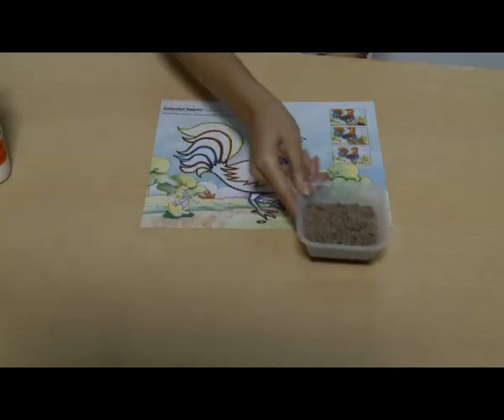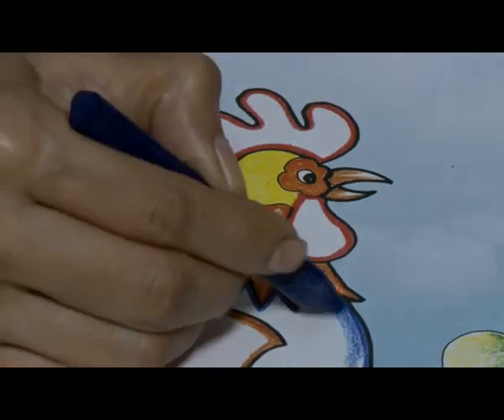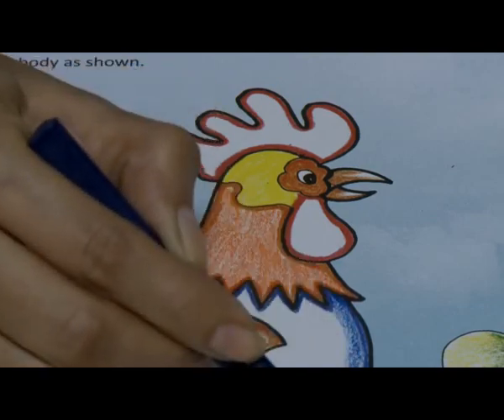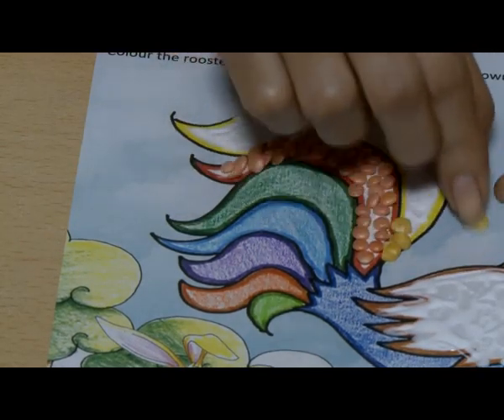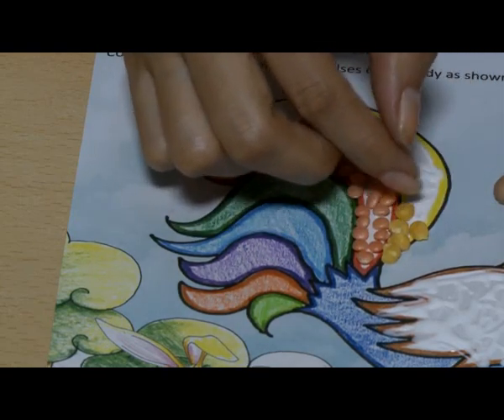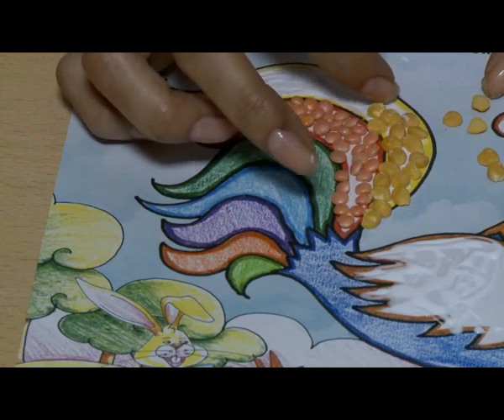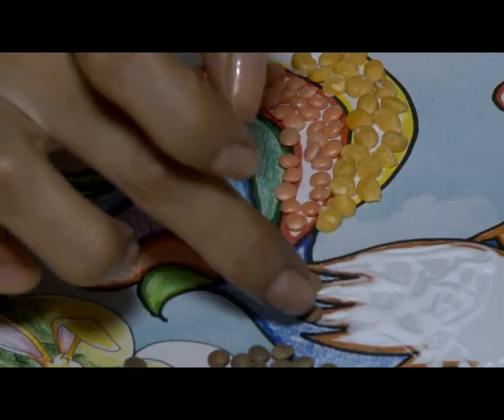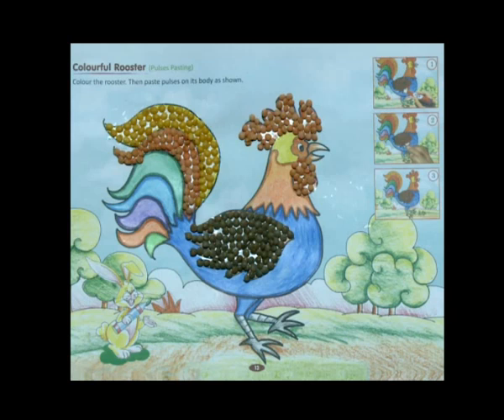Art - Pulses Pasting || Creative Diaries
Art  -     Pulses Pasting